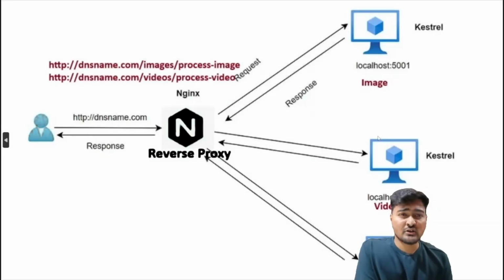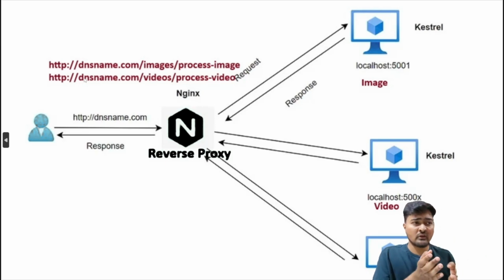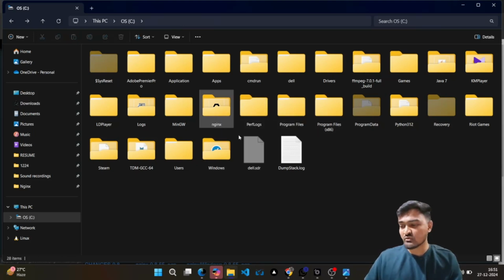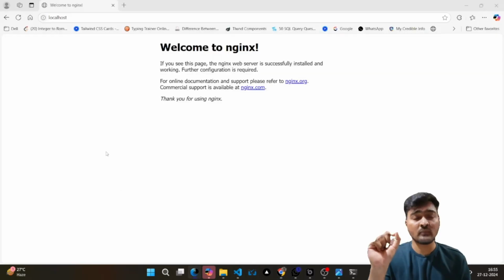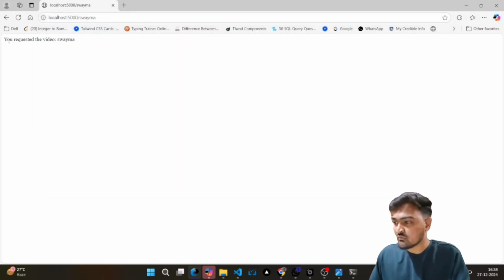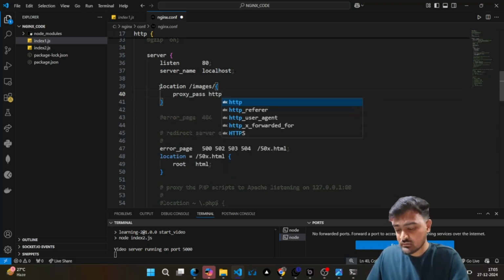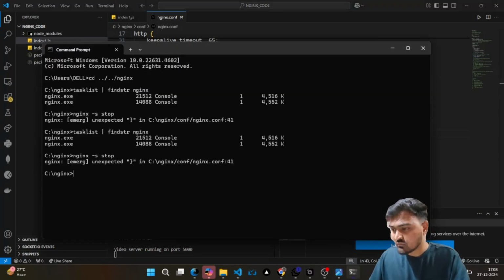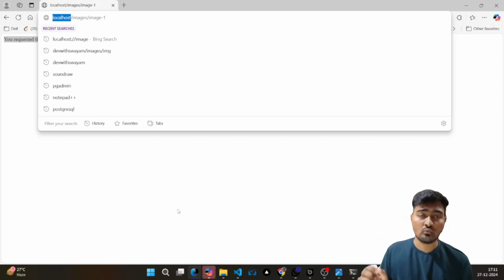How to Use Nginx as a Reverse Proxy | A Step-by-Step Guide | Nodejs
Learn how to set up Nginx as a reverse proxy to enhance performance, control traffic, and improve user experience. In this detailed tutorial, I’ll guide you through the installation, configuration, and benefits of using Nginx as a reverse proxy. Perfect for developers and enthusiasts looking to optimize their server setup. Watch now to get started!

Nginx tutorial
Server optimization
Reverse proxy configuration
Nginx setup guide